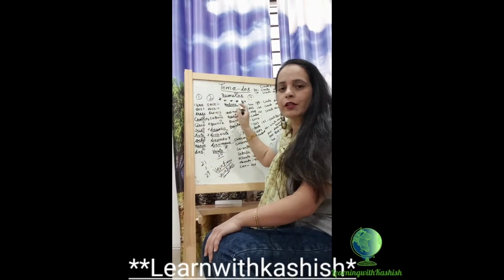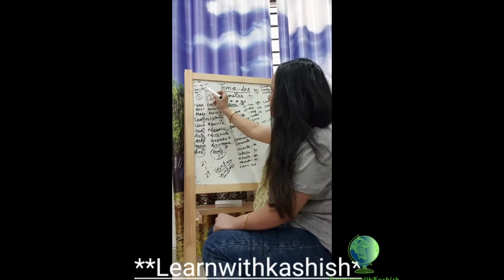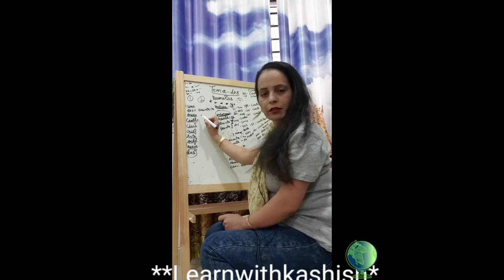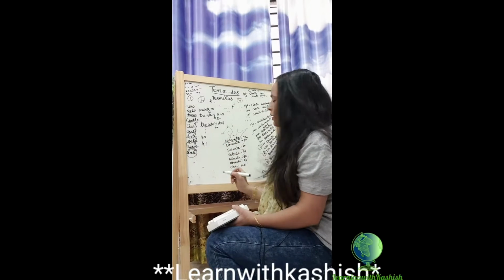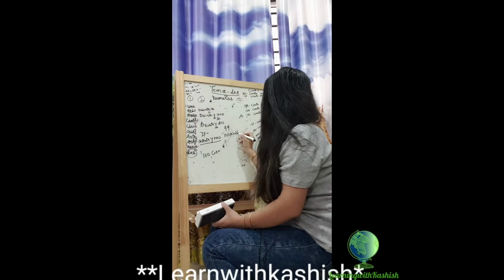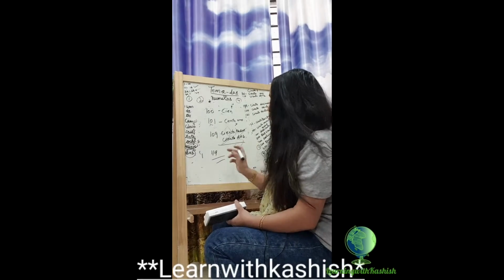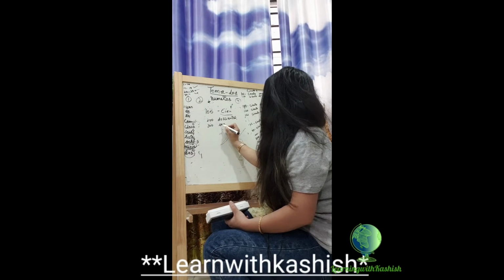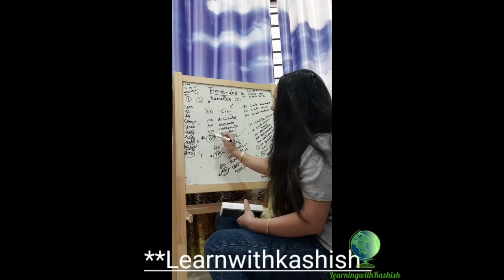Los números en español y cómo escribirlos_ learnwithkashish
Numbers are very important to tell address, someones phone number, bank details, age, you can order food, pay bill ,ask for the cost of anything etc  etc. I have tried to explain it as much as i can, if i miss anything please let me know in comment section ,i will try to include that in my next session. I hope this will help you to understand numbers in Spanish in a better way.